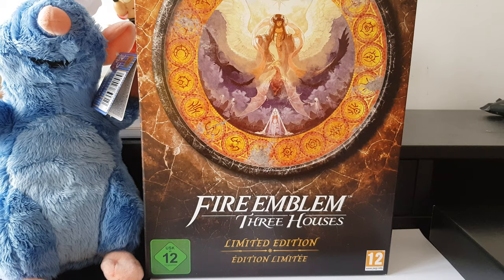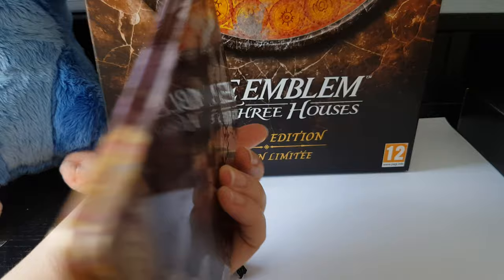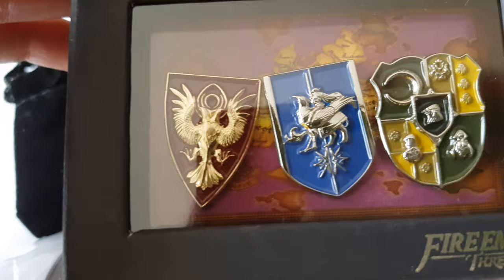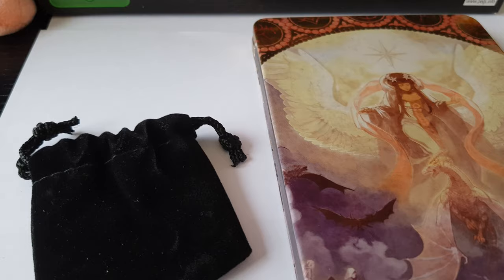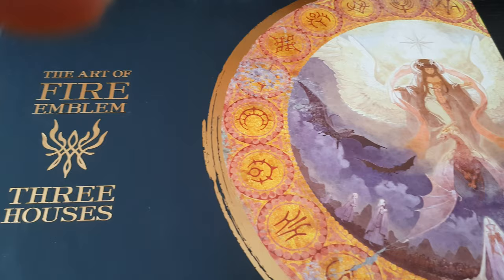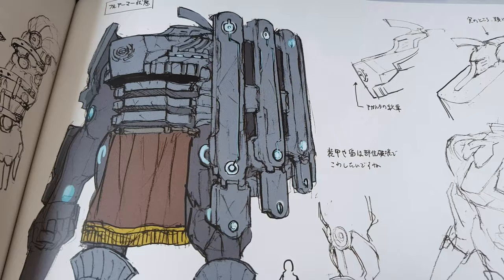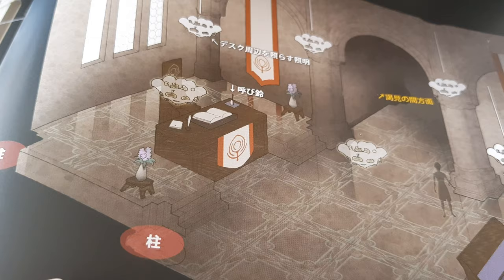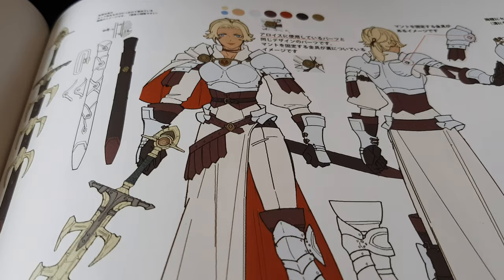FIRE EMBLEM THREE HOUSES LIMITED EDITION UNBOXING - NINTENDO SWITCH